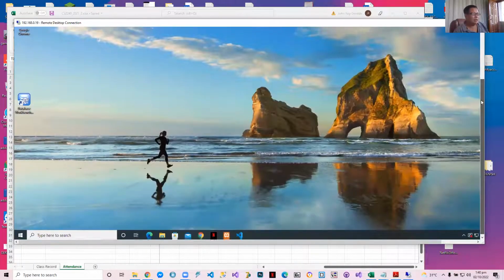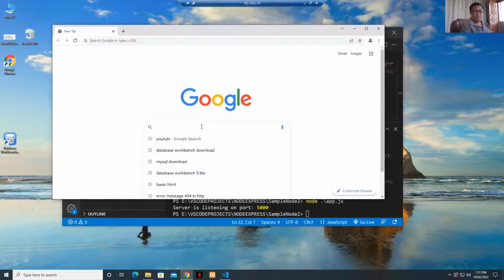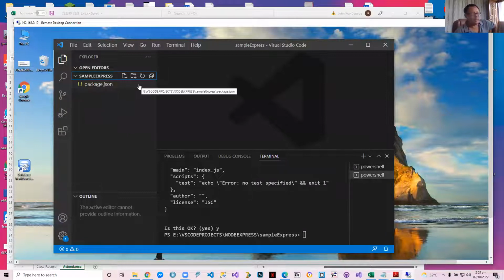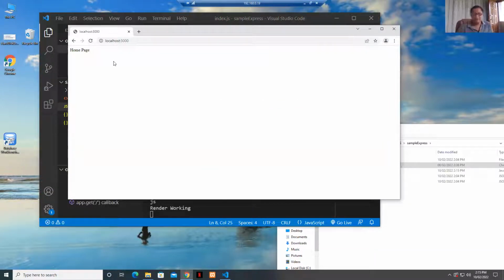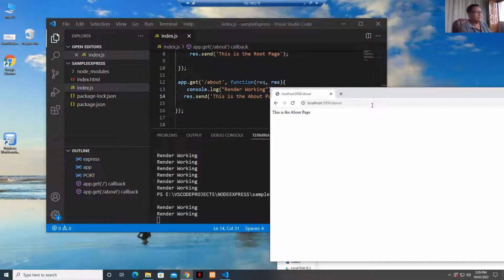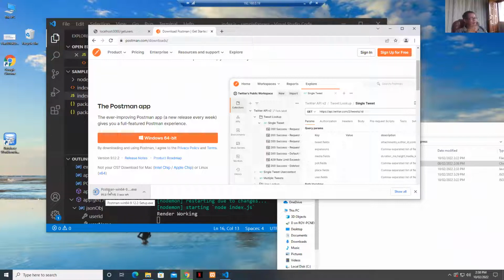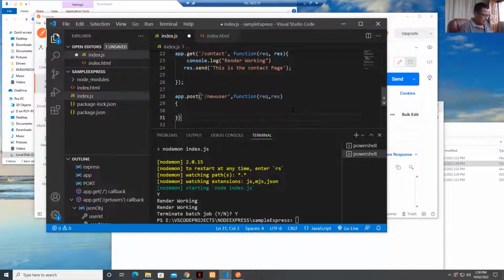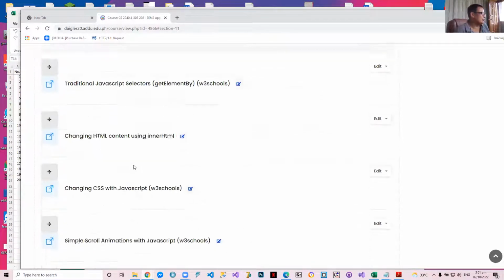ZOOM Meeting CS 2240 2022/02/10 Introduction to Express JS, Nodemon and Postman